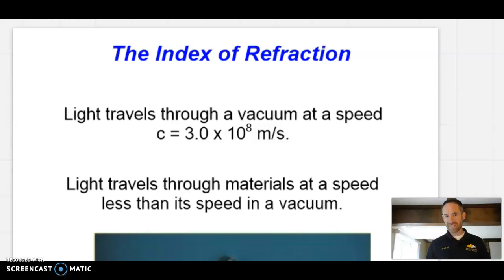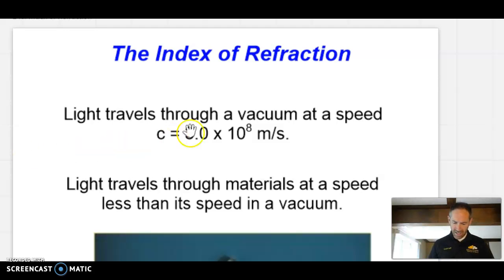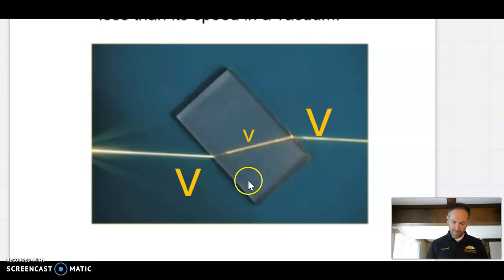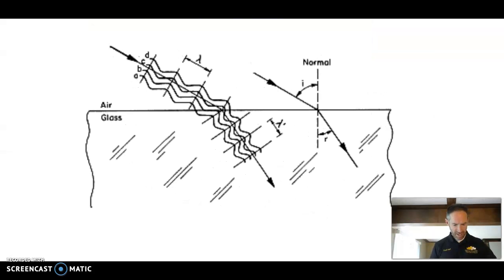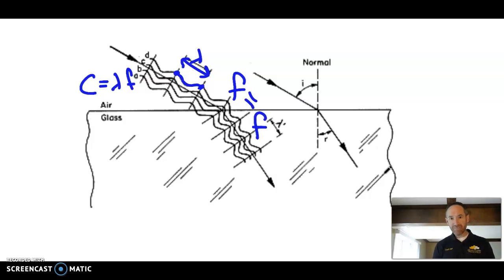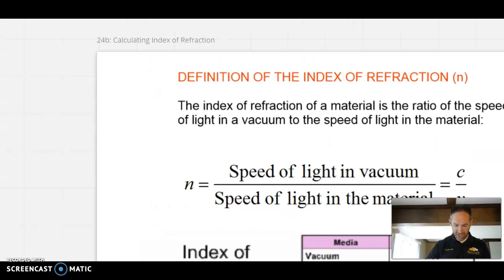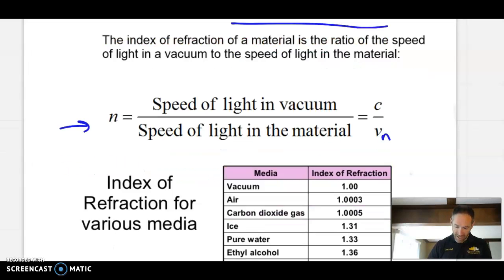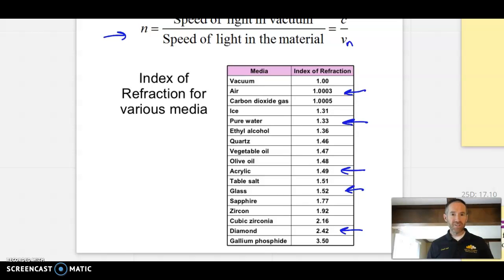Index of Refraction